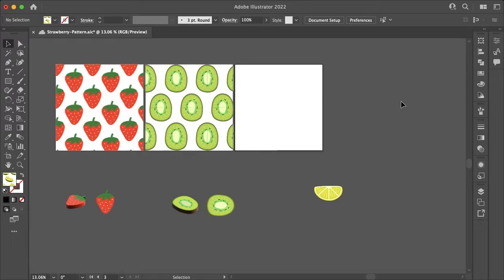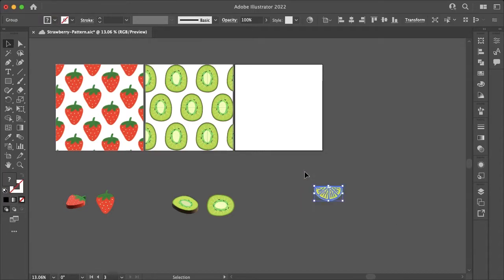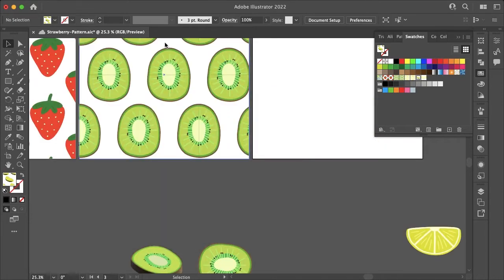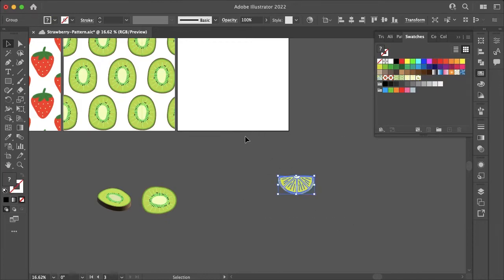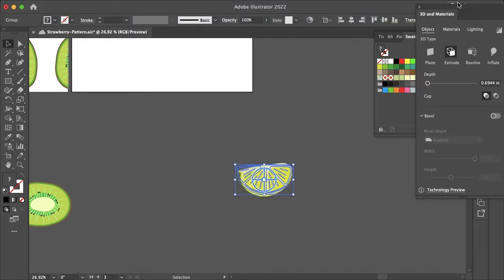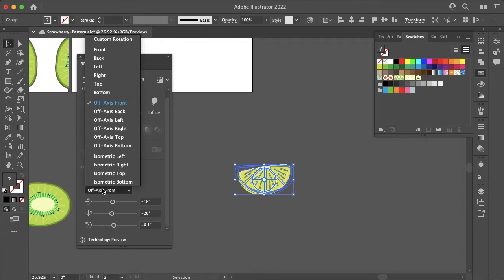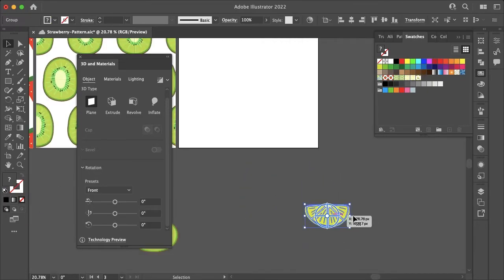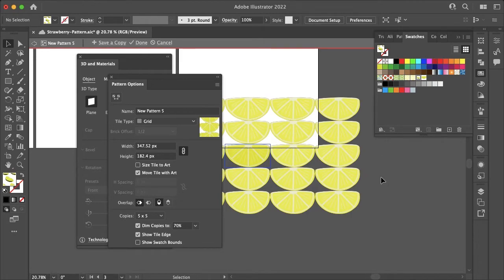Fix Broken Patterns in Illustrator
A quick and easy way to stop your pattern from breaking in Adobe Illustrator.